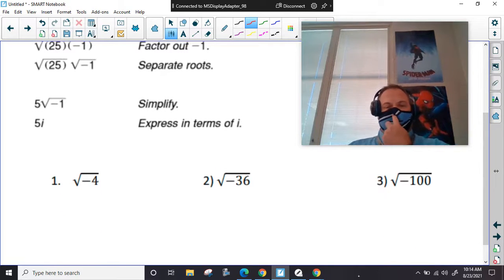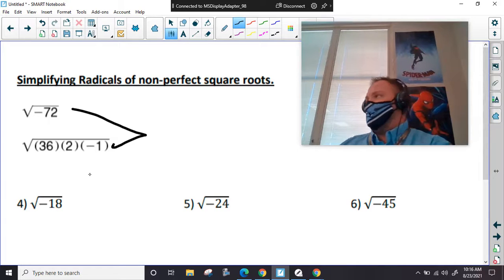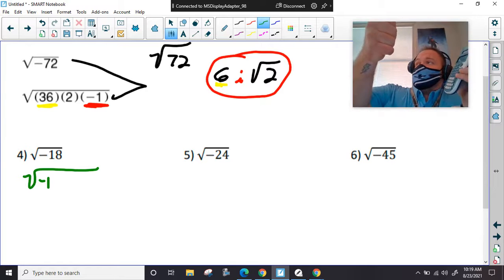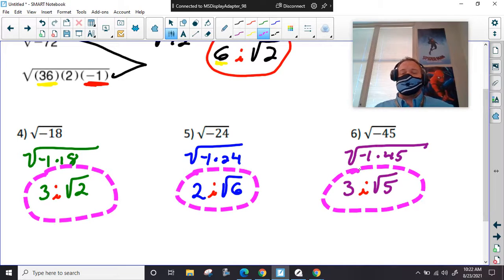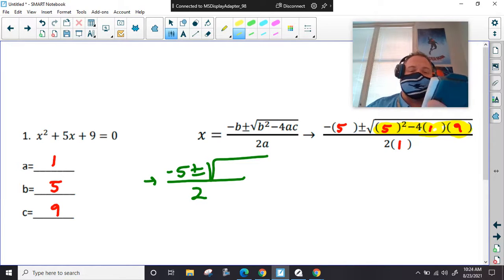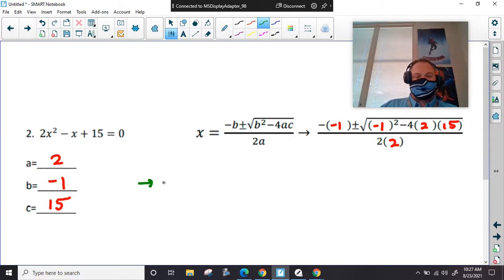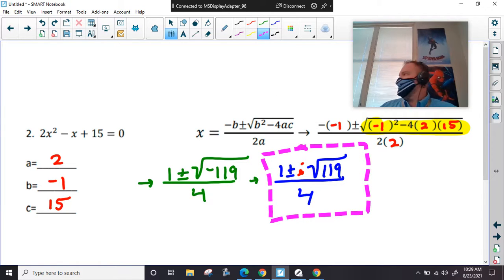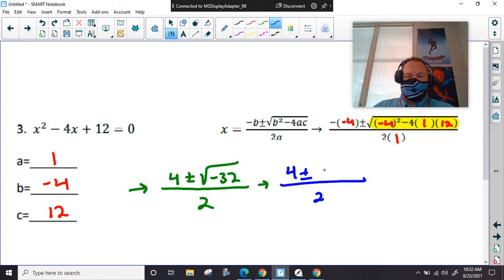Complex Numbers and Roots 2021